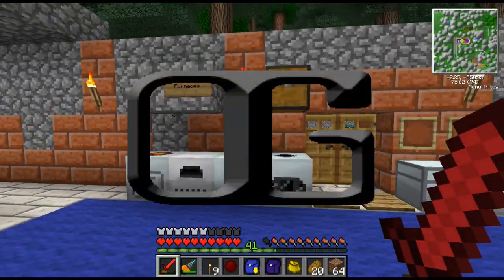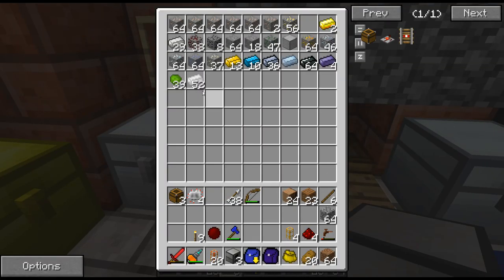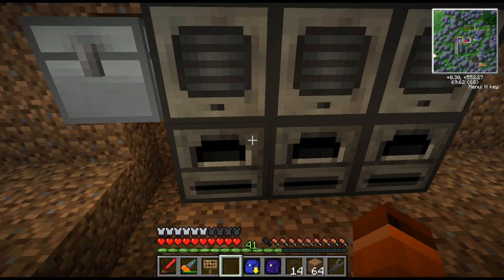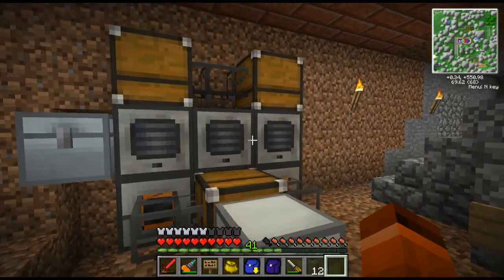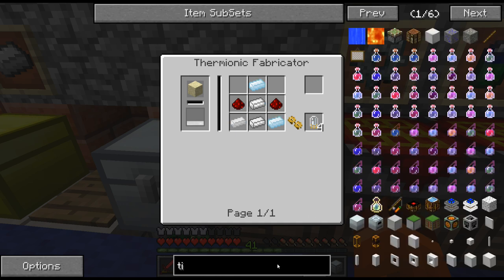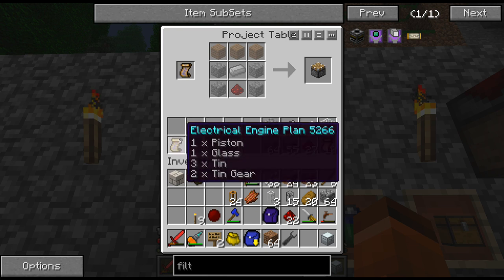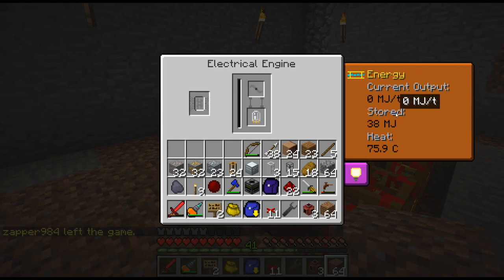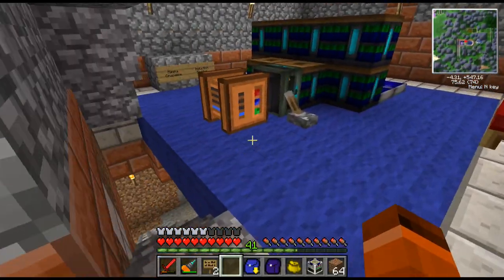Tekkit: DungeCraft - Powered Furnaces - S3 E12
DungeCraft: Feed the Beast - Powered Furnaces

Welcome to another episode of DungeCraft, the minecraft Feed the Beast (FTB) multiplayer survival server running Direwolf20 modpack! In this episode I set up my powered furnaces.

DungeCraft is a whitelisted Feed the Beast (FTB) server for youtubers only. If you're a youtuber, and you want to join the project read the thread above to see if you qualify.

Server seed: DCSeason3Seed23
Extrabiomes disabled: Snowyforest, Snowyrainforest

Minecraft / Feed the Beast (FTB) is a sandbox building game where you build impressive things from a blank world. You can play minecraft solo or on a multiplayer server. For PC and XBOX.